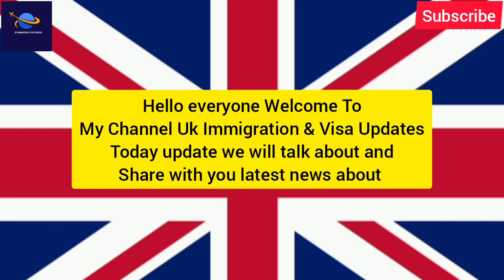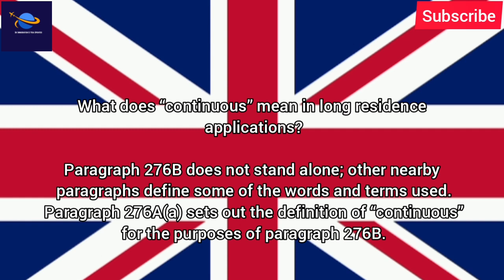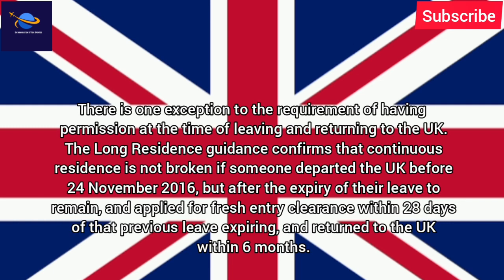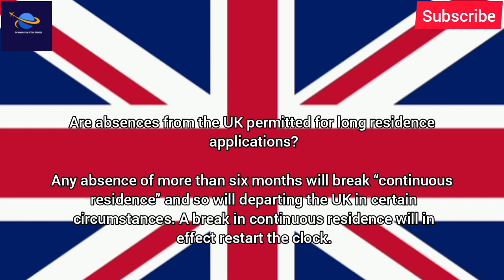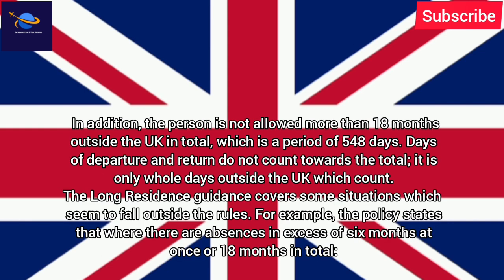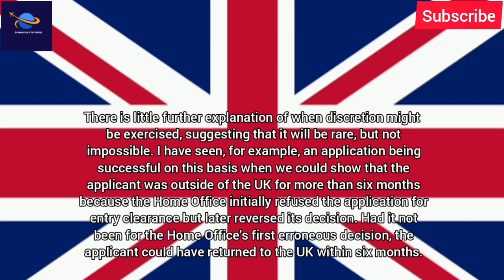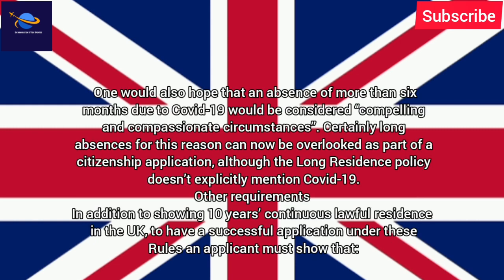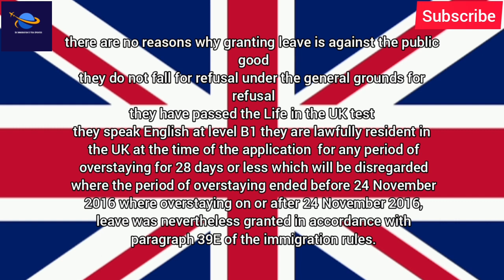Uk New Immigration Rules : Uk 10 Year Long Residence To Apply Renain In Uk Update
Uk New Immigration Rules : Uk 10 Year Long Residence To Apply Remain In Uk Update